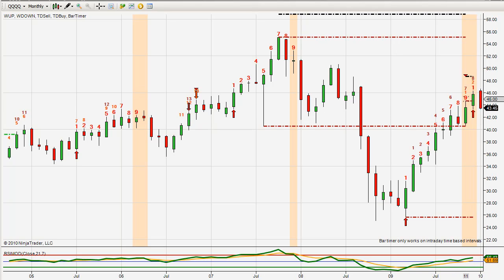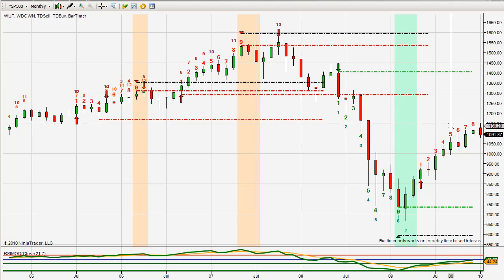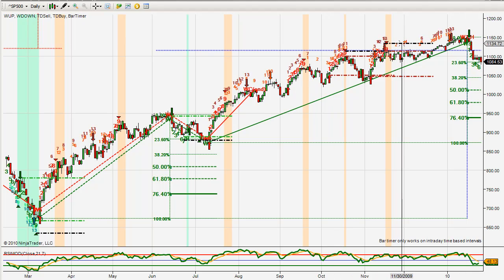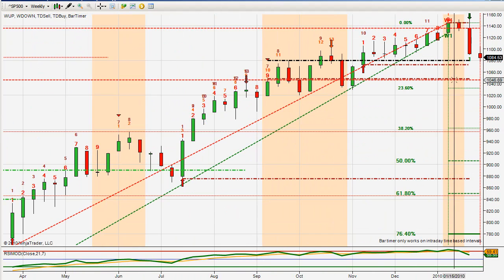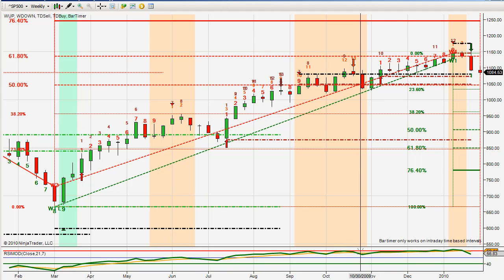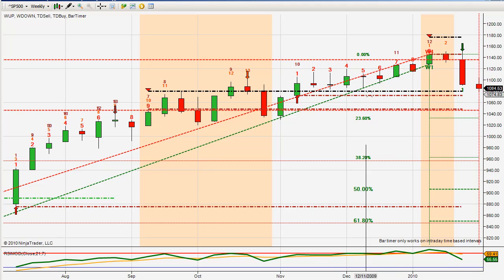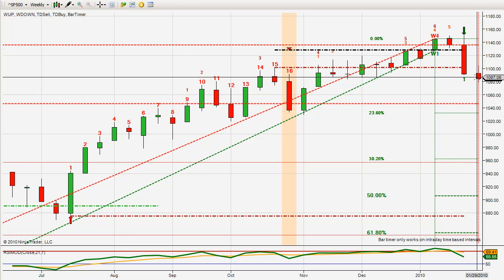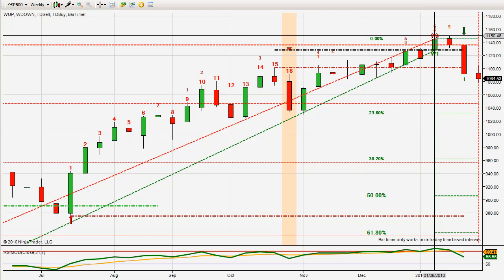$SPX review as of January 28th 2010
Trading stocks carries a high degree of risk. It is possible that an investor may lose part or all of their investment. Accuracy and timeliness of any information is not guaranteed and should only be used as a starting point for doing independent additional research allowing the investors to come to his or her own opinion. Nothing on this blog is to be considered a buy, hold or sell, recommendation. Any investments, trades and/or speculations made in light of the opinions, ideas, and/or forecasts expressed or implied herein are committed solely at your own risk, financial or otherwise. Results are dependent on market conditions, timing and trading style. Translation: You are responsible for your own investment decisions. Not anyone else. YOU.